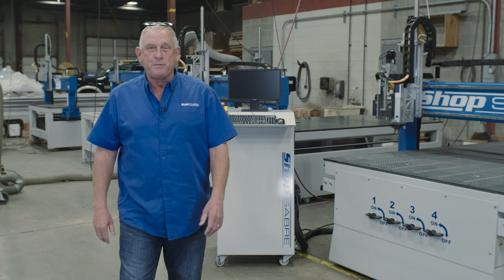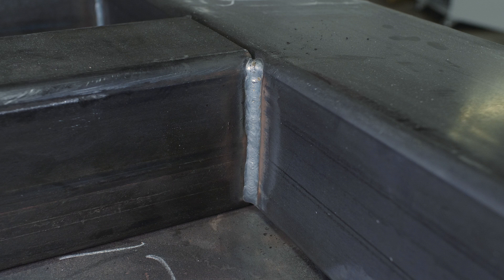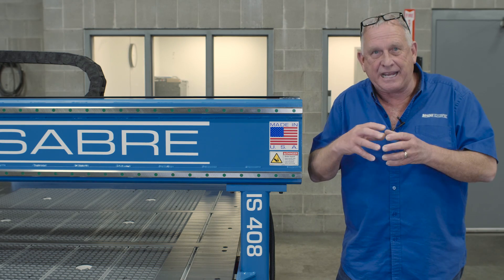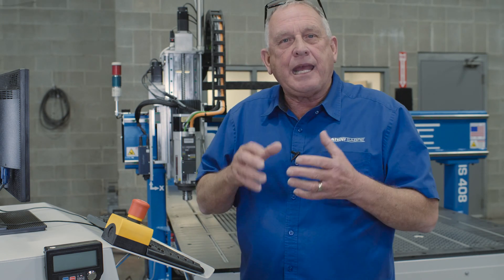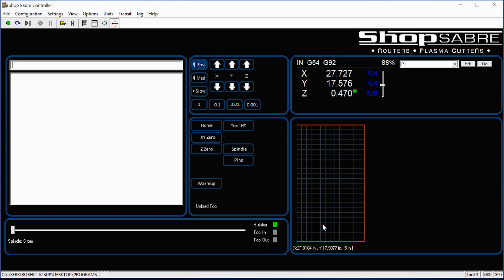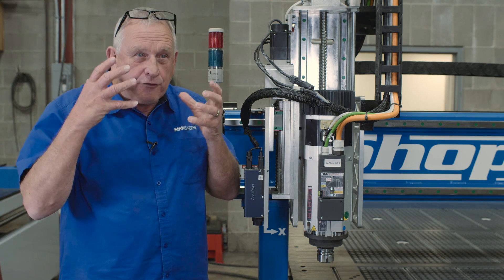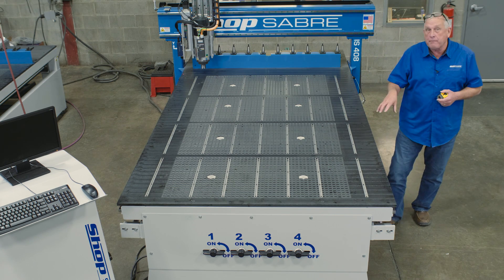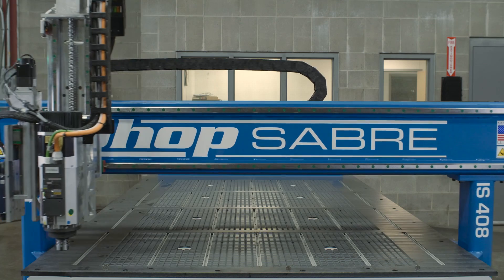ShopSabre CNC - IS Series Walk Around with Routerbob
Routerbob walks around the Best in Class ShopSabre IS Series Router System. In this video we discuss construction technology, engineering, features, and technology.

Be sure to checkout our other Technology videos on our channel!